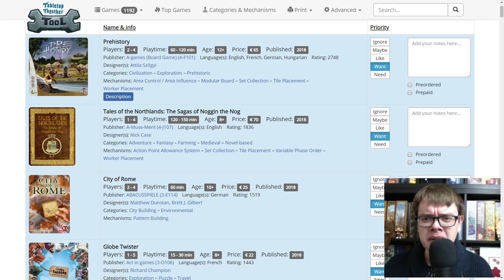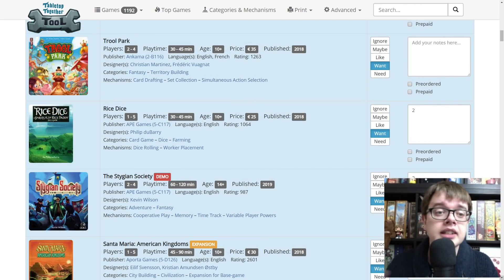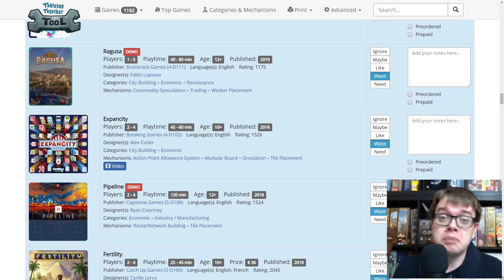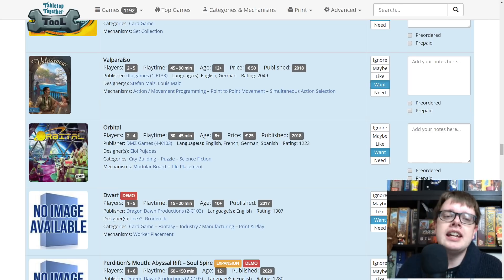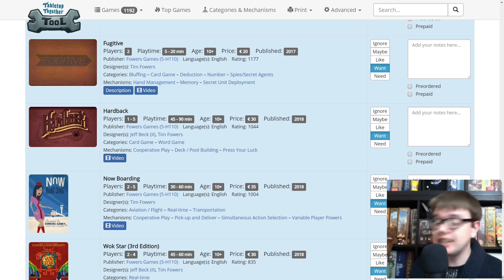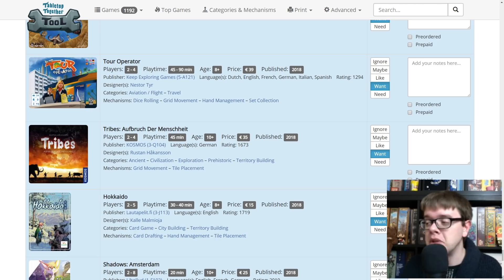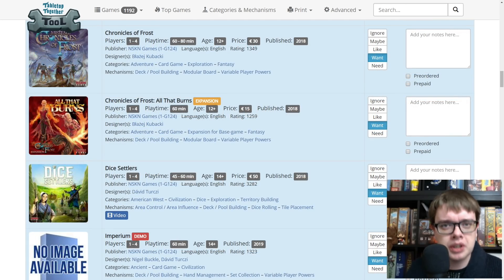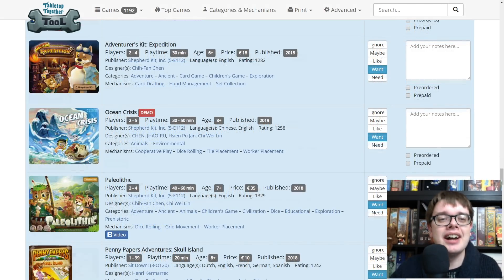Essen SPIEL Preview 2018 - slickerdrips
A huge list of the games I'm interested in at Essen Spiel 2018